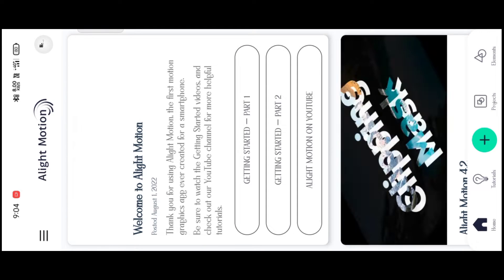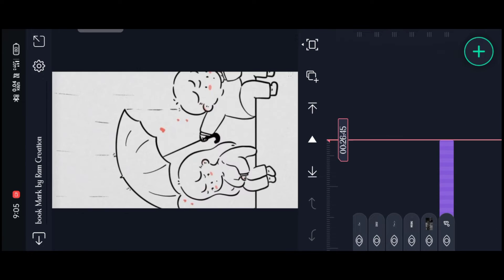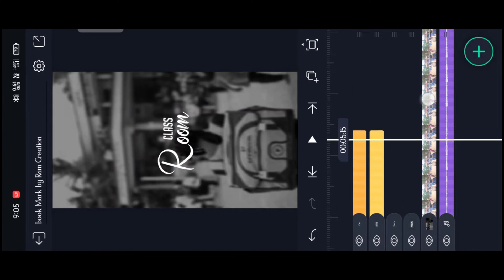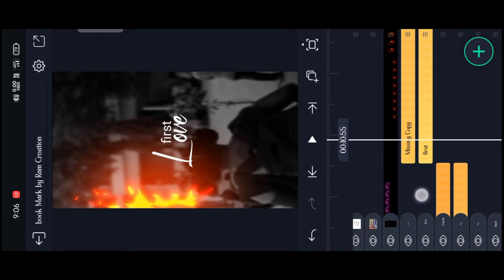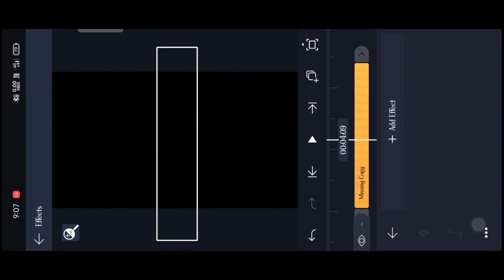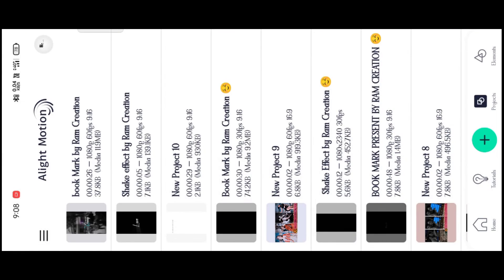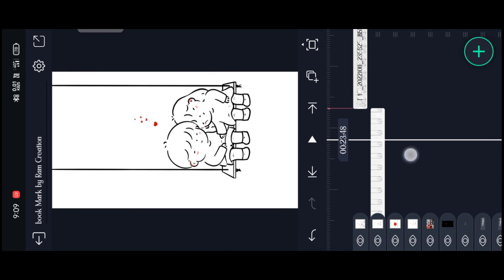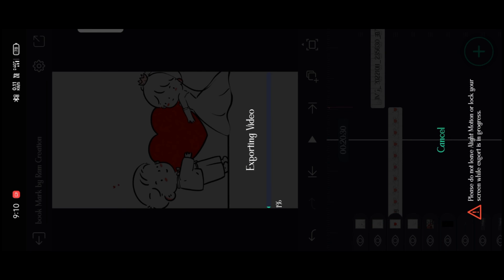new trending love Whatsapp status edit alight motion|Instagram trending video editing alight motion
Alight motion app link in telegram